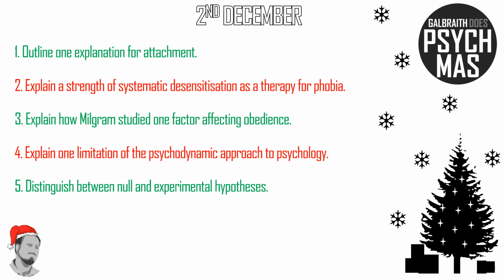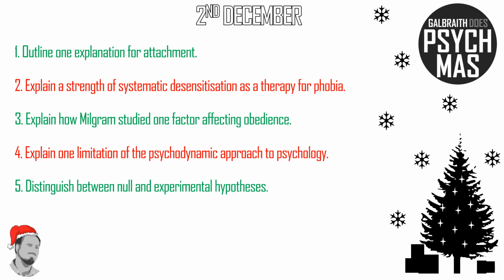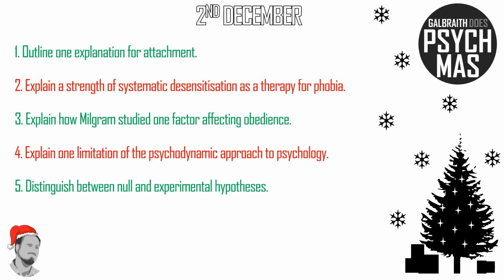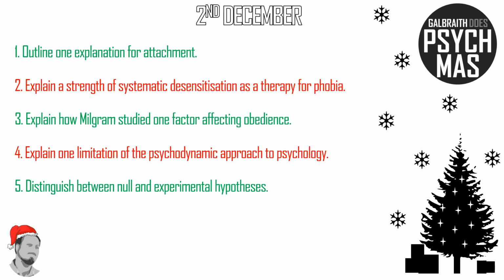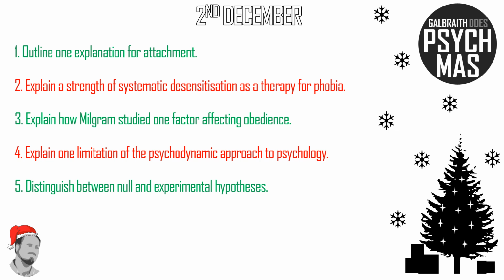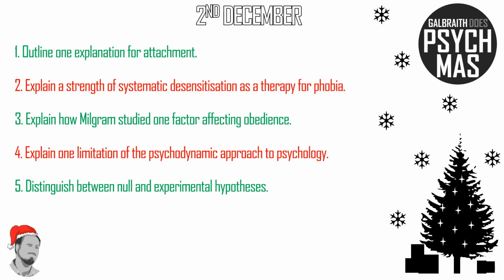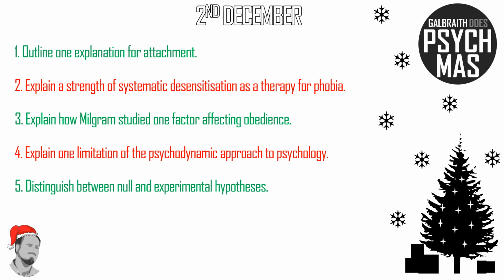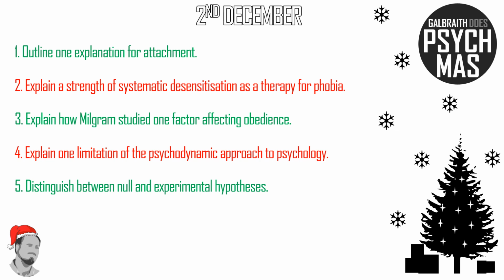Day 2 of Psychmas! - Advent Revision - A-Level Psychology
Revise with me using this Christmassy (well, sort of!) take on psychology question talk-throughs! Pause the video and give them a go!